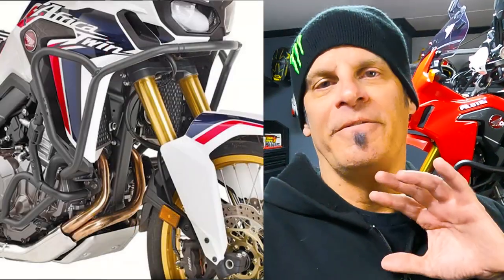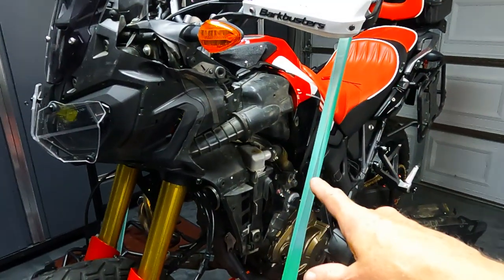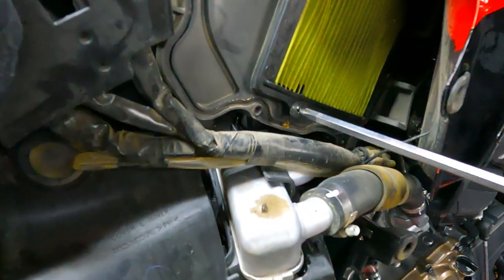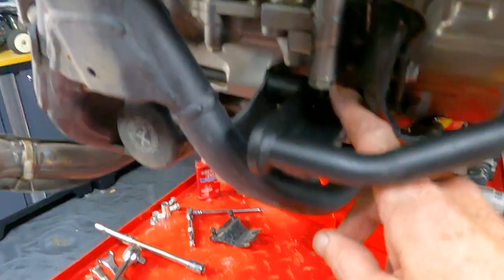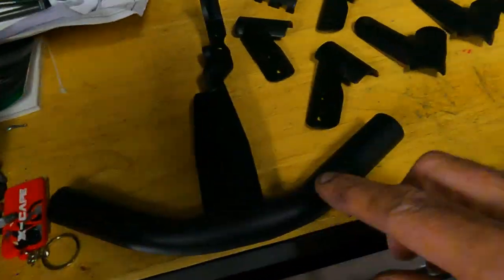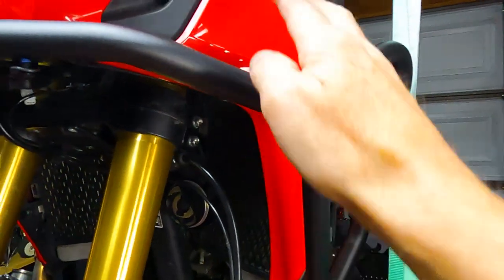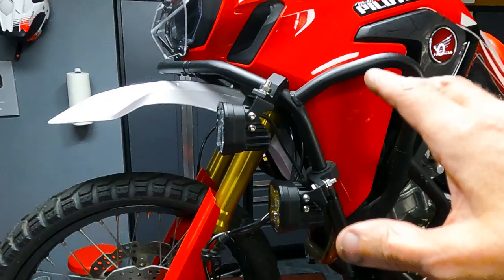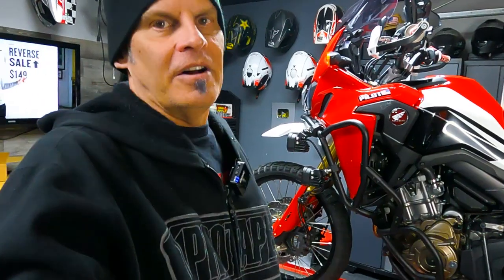Africa Twin Full Crash Bars for only $420.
Crash bars are a proven true necessity for any Africa Twin.  They not only protect your engine and body work from crash damage but also allow for mounting additional luggage and the all-important auxiliary lighting.  I chose the GIVI Crash Bar system because it has great protection coverage, follows the lines of the bike and isn't super expensive like other kits costing double the price.  In this video you'll see what comes in the crash bar kits and quickly how to mount it up to your Africa Twin

Get your Africa Twin a full set of Crash Bars from Revzilla here